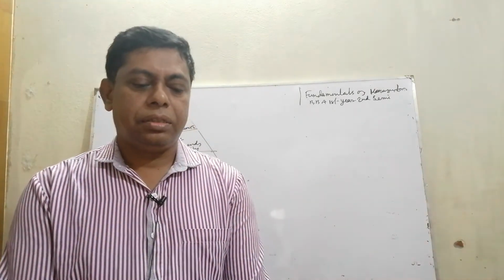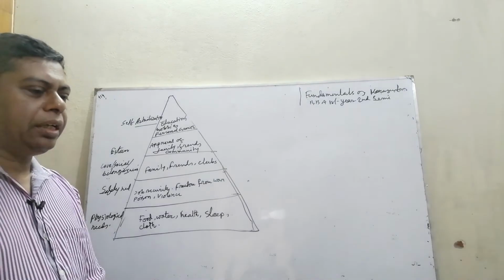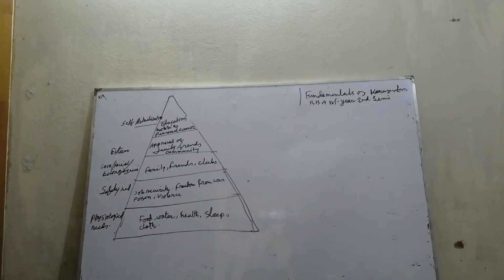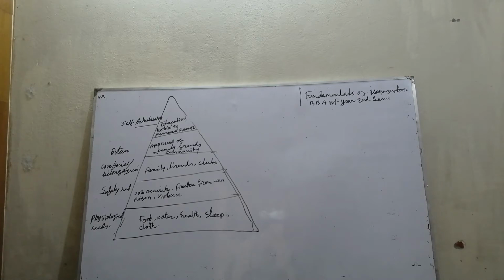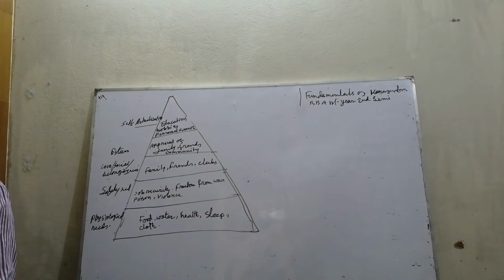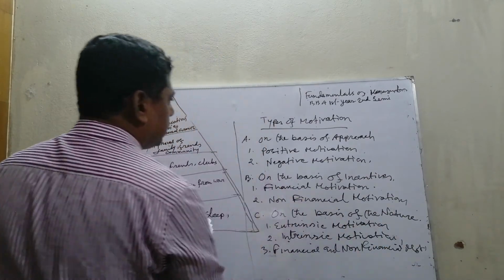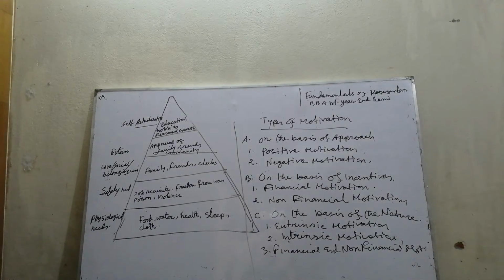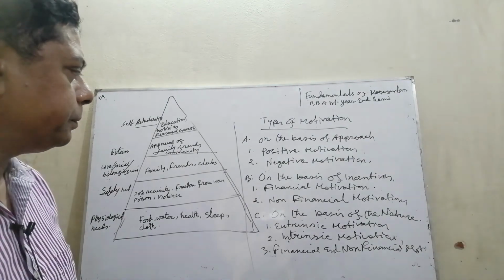BBA professional class of management MKC.Lecture :13